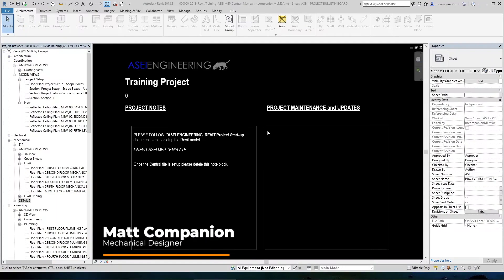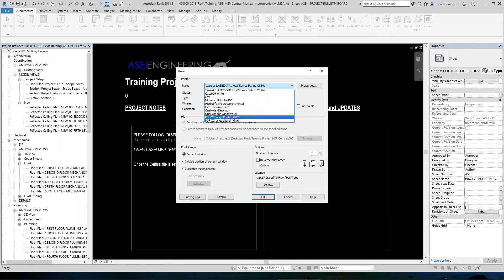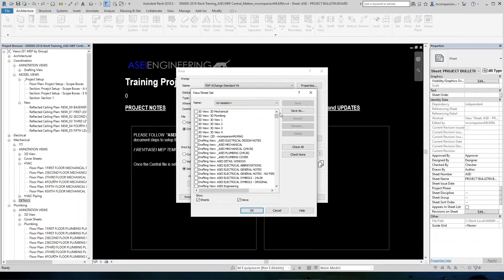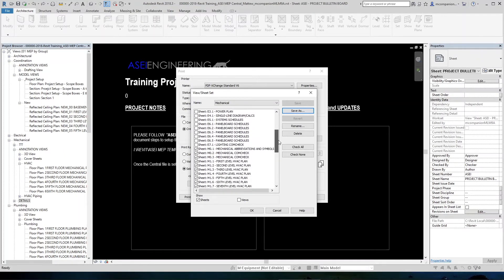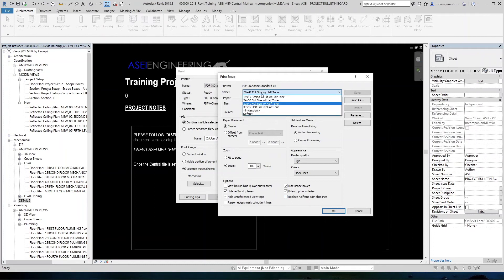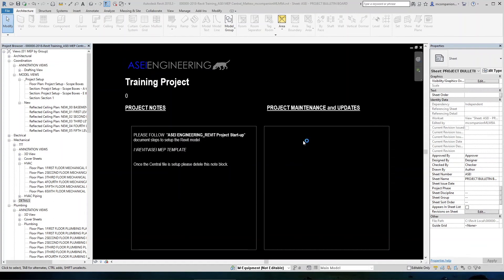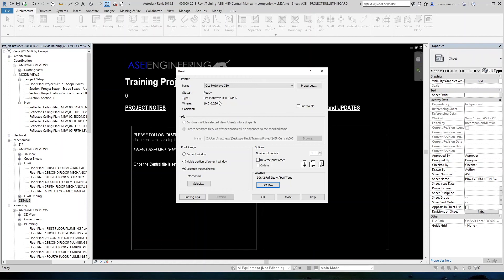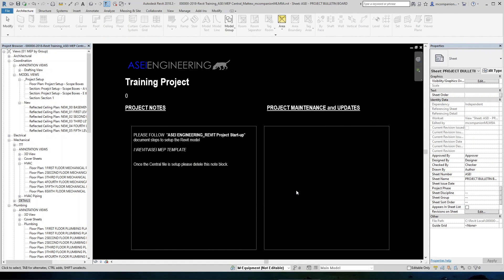#13. Revit Training: Printing - Matt